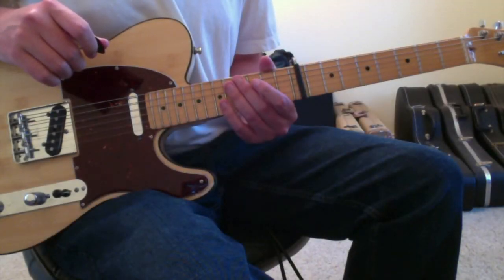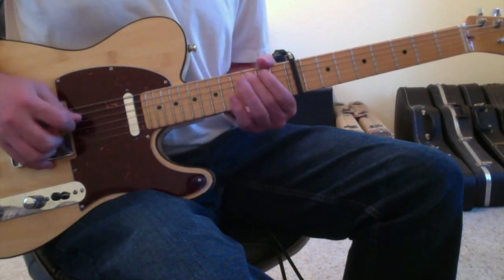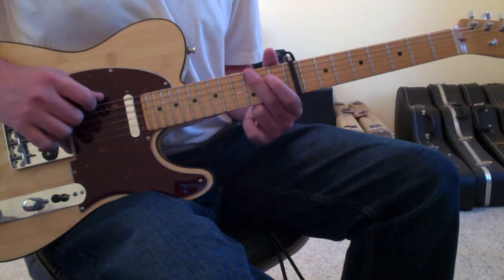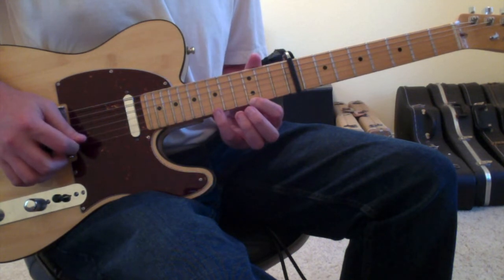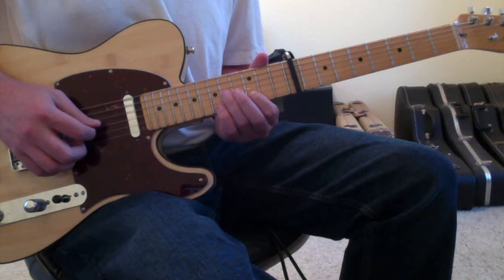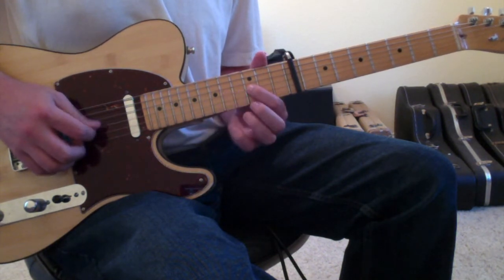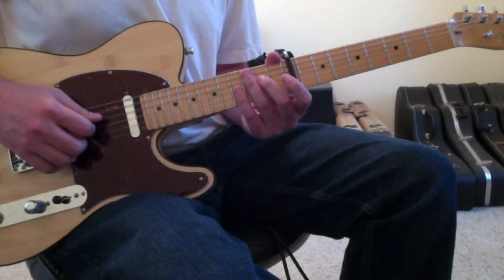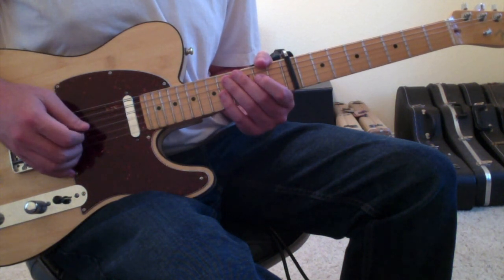Vampire Weekend Sunflower Guitar Lesson, Chords, and Tutorial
Recording mic I'm using
Pick I'm using in this lesson
Capo I'm using in this lesson
Sunflower by Vampire Weekend is a very involved song to play on guitar.  At the time of making this guitar lesson, there are no videos of Vampire Weekend playing this song to know exactly how they're playing it, so I'm choosing to teach this guitar lesson in a way that is easiest for the fingers to play it.